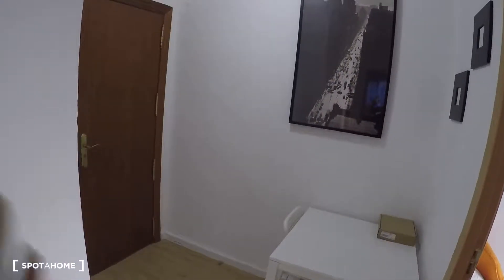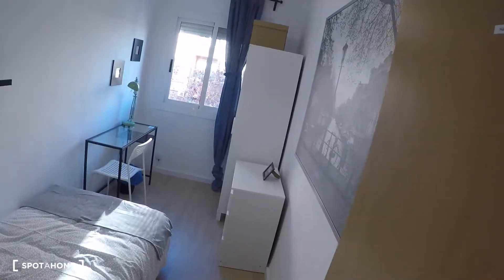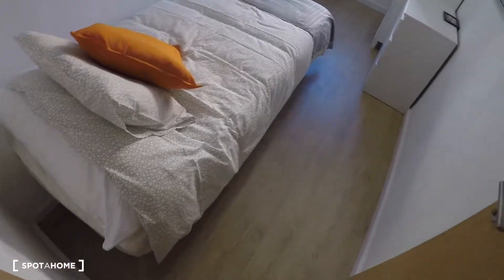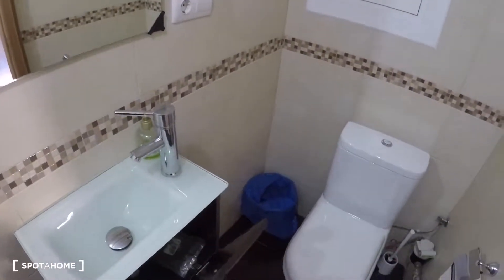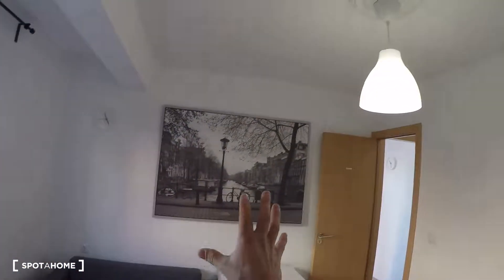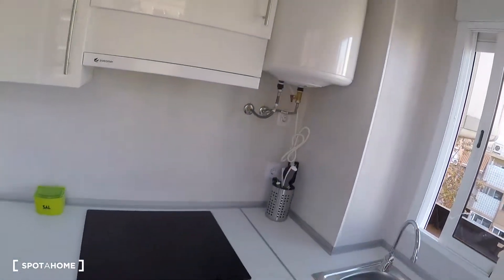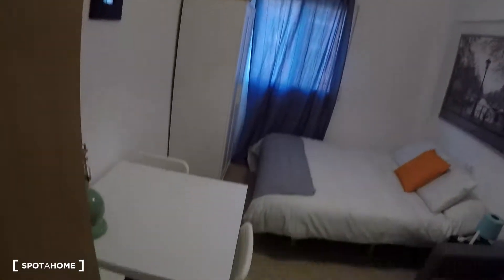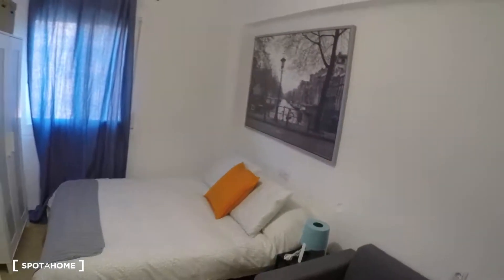Bright rooms to rent in 4-bedroom apartment with balcony in La Saïdia - Spotahome (ref 290024)